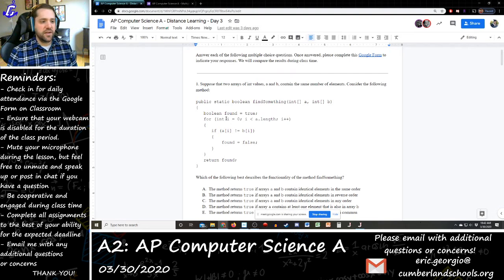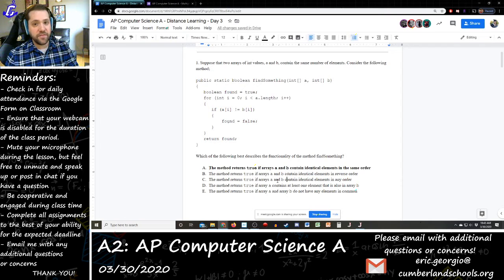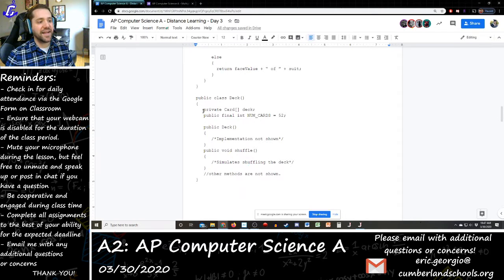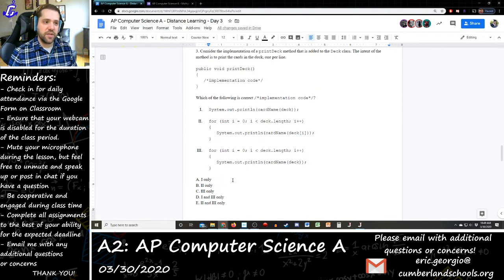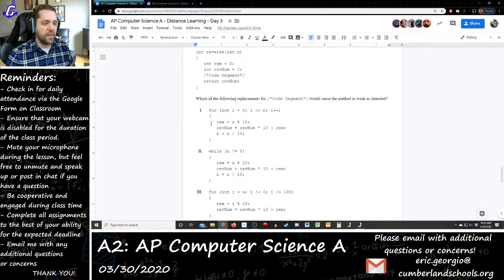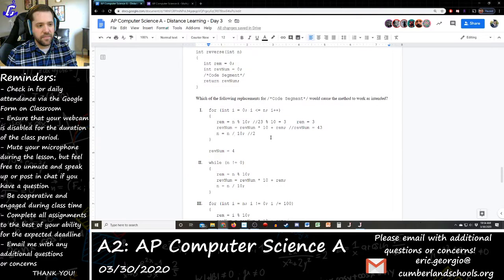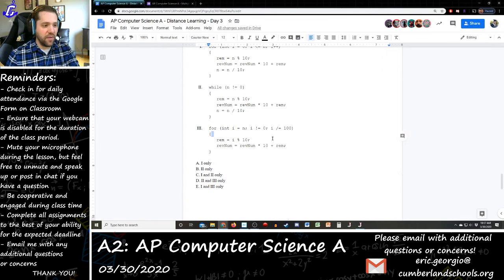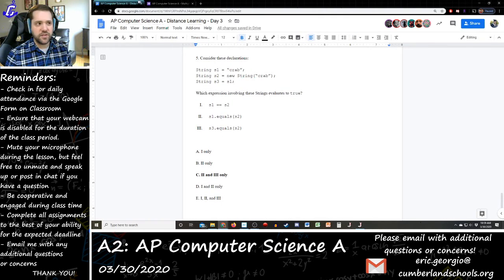A2 - AP Computer Science A - 3/30/2020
Period A2 - Multiple Choice Review (pt. 2)